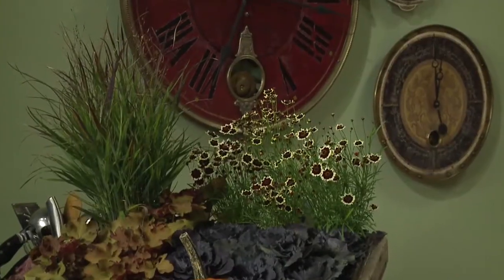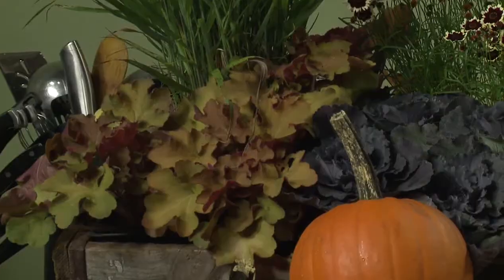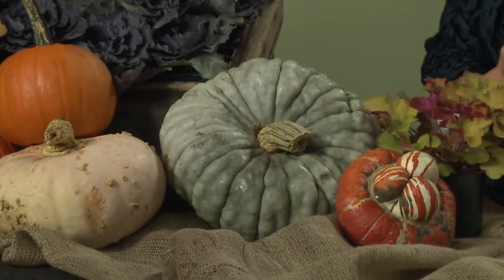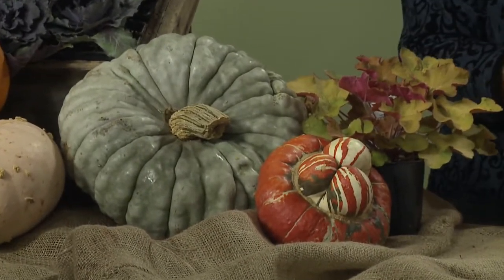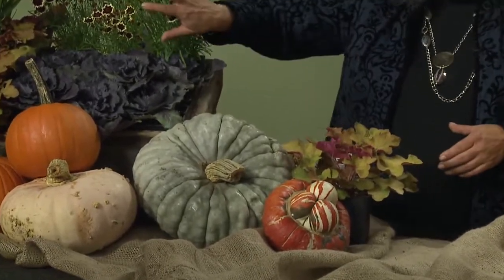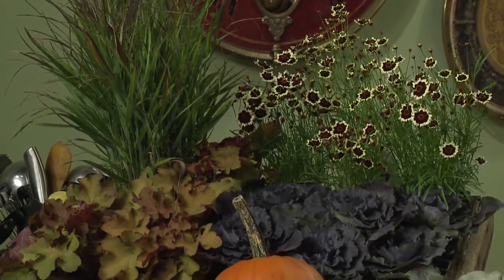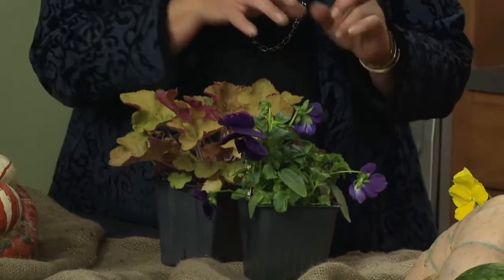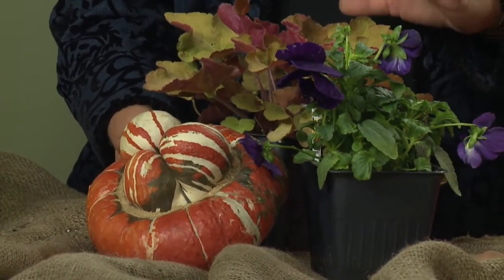Your Florist Autumn Looks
GMC guest talks about perfect floral looks for autumn.